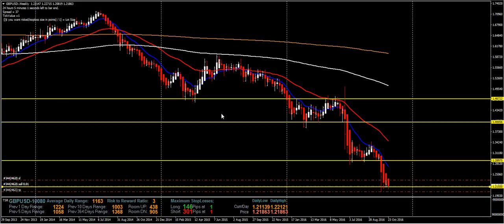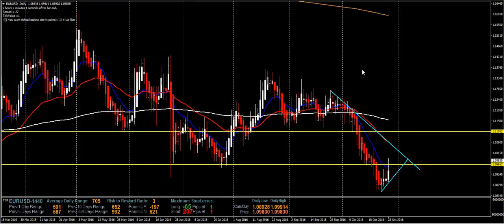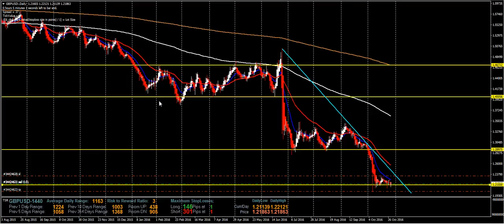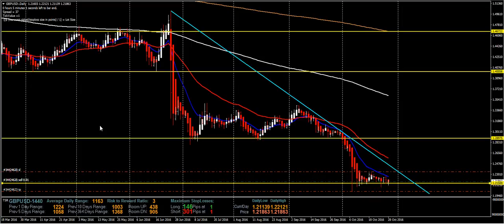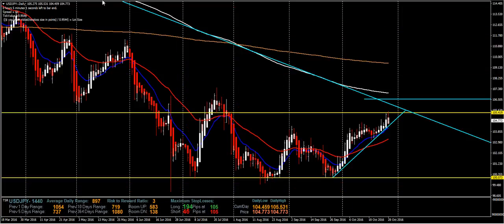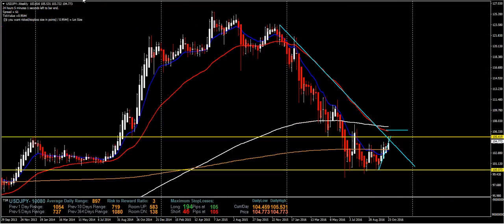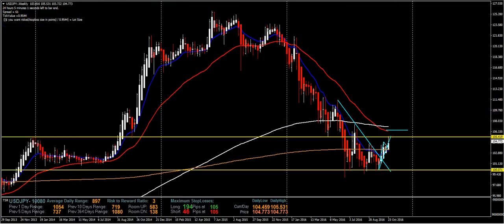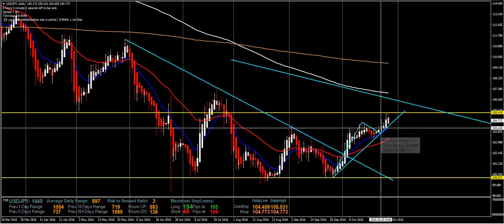Forex Trend Trading - A Top Down Approach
- I am a firm believer that the key to forex success is trading with the trend and basing one's decisions from the higher time frame charts.  Much of the ideas in this video have been adopted from Nikos Mermigas at spartantraderfx.com who in my opinion has an outstanding forex trading strategy.